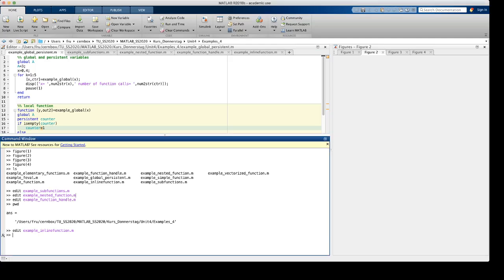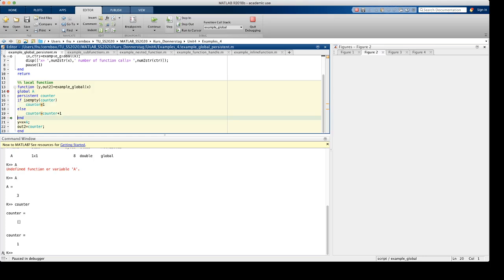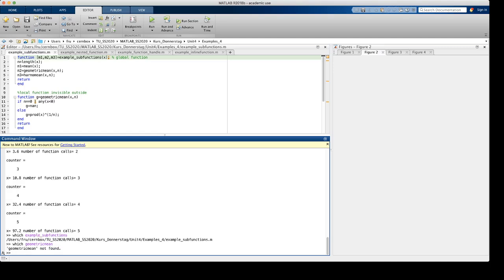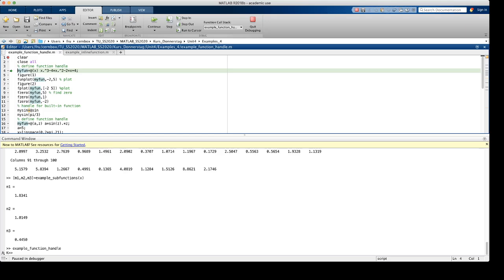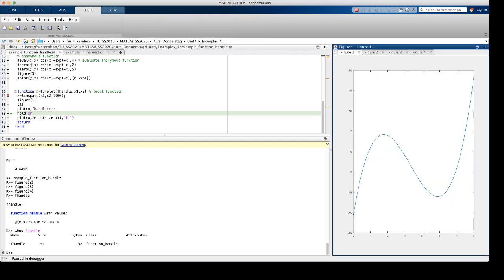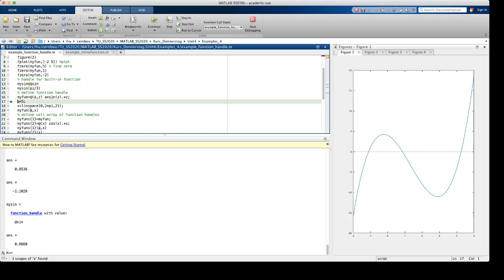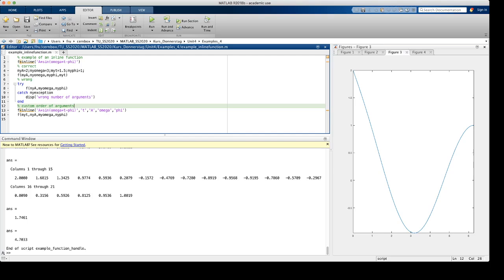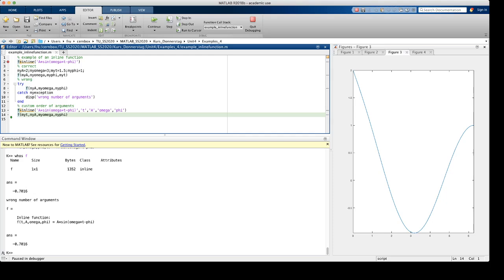Matlab video 5: functions, part 2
Matlab functions, part2